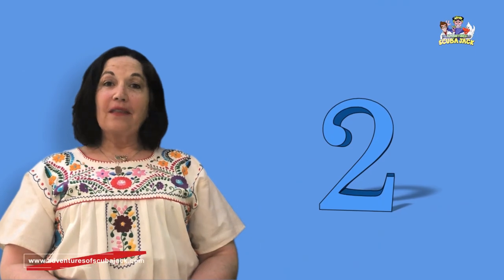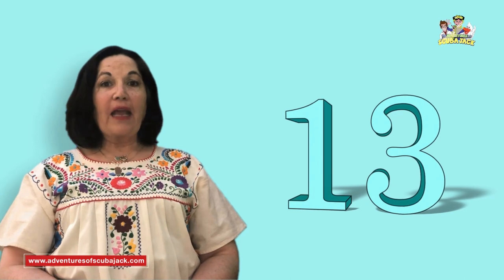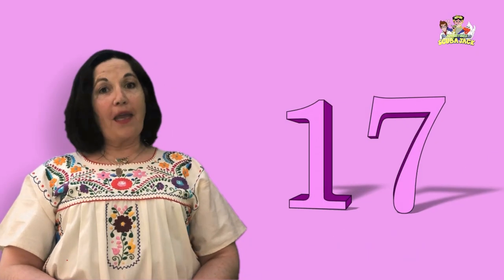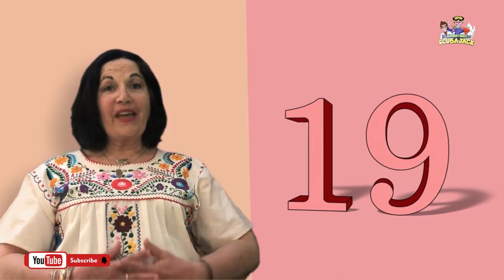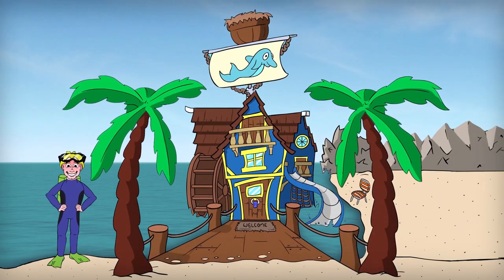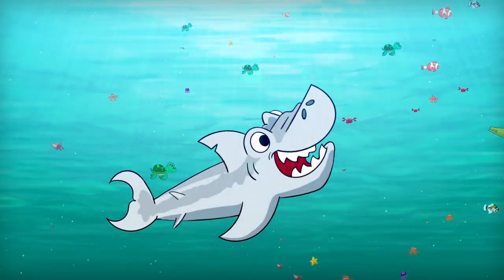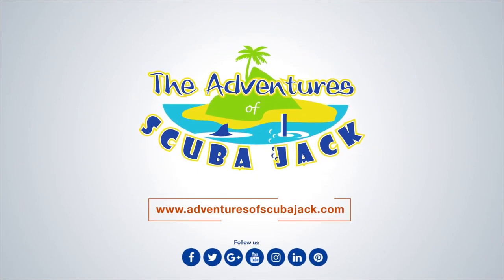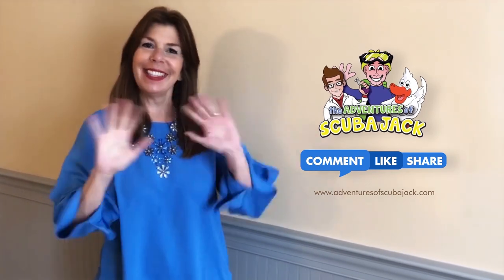Learn Spanish Numbers FAST! (Easiest Way)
Easiest way to Learn Numbers in Spanish For kids in 2020.
Learn the numbers 1-20 in Spanish in this learning video for kids! Learning Spanish is
SO much fun with Adventure of Scuba Jack.